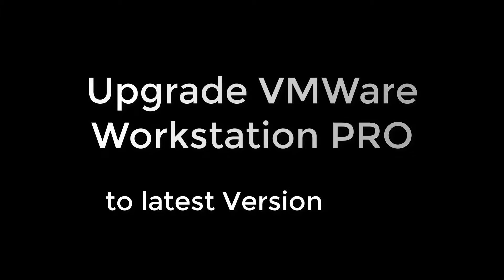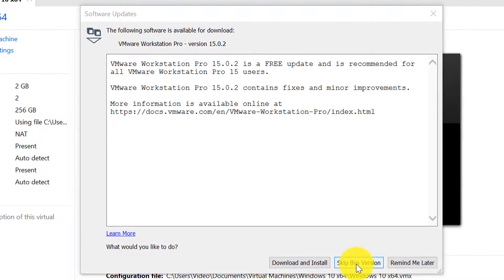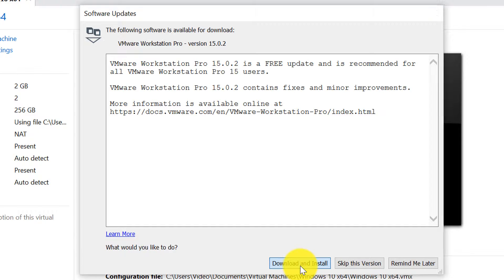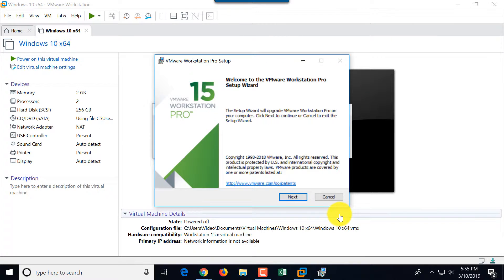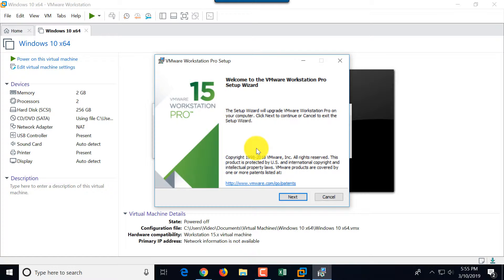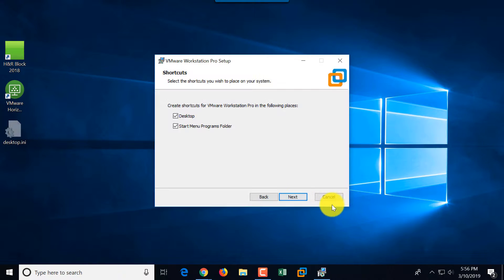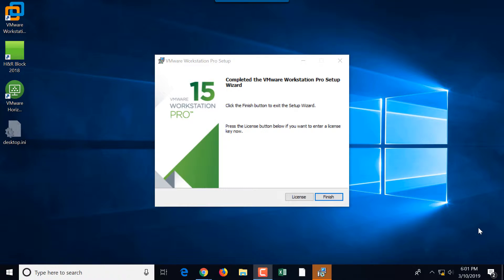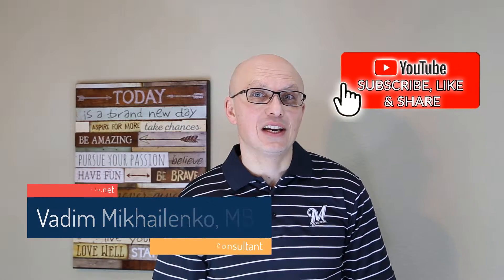How To Upgrade VMWare Workstation Pro To the Latest Version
In this tutorial we upgrade VMware Workstation 15 to the latest version.

VMWare  is the software which allows creating and managing virtual machines or VM’s right on your x86 based laptop or desktop computer. At the time of this writing, VMware Workstation is now up to version 15 and it is very common to find it installed on the laptops of Information Technology Pros, Software Developers, Web Developers, or just plain technology enthusiasts. VMware Workstation is one the best and the most reliable solutions allowing you to run all kinds of different operating systems on a single host computer.

VMware Workstation was introduced way back in 2001 and has evolved to become the go to solution up to the present day. With excellent support for hardware compatibility, you should find your experience with VMware Workstation silky smooth and very productive. With that short introduction to VMware Workstation, Let’s take a look at some fantastic use cases for this great software.